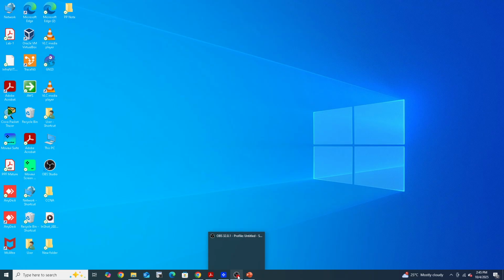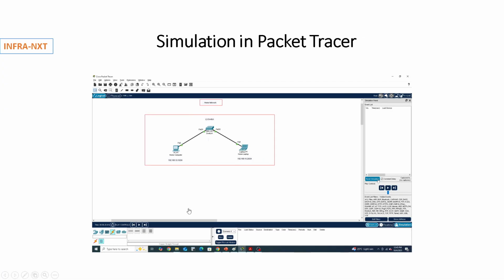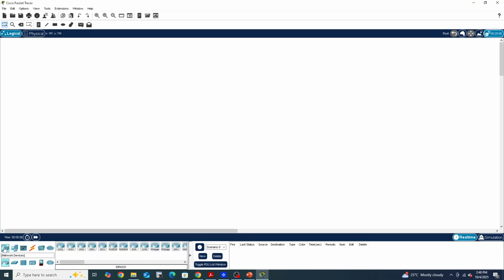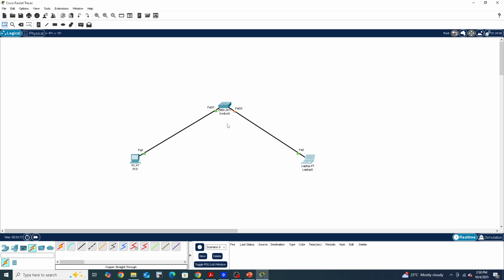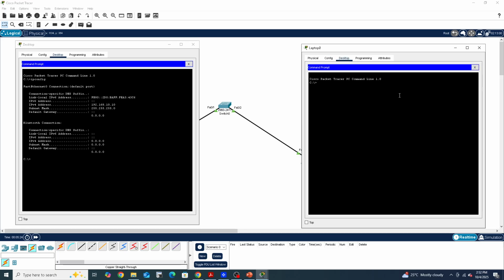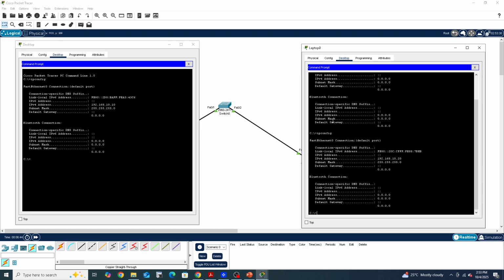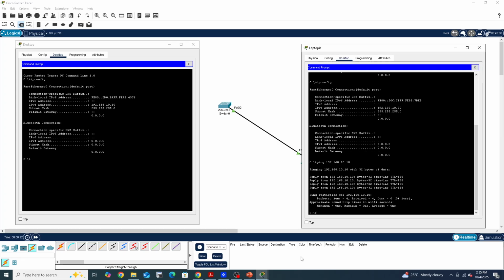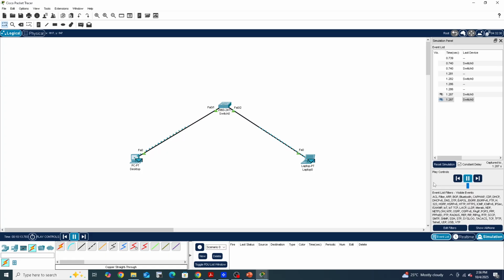Network Project-Day-1| Home Network using L2 switch| Using Cisco pkt tracer